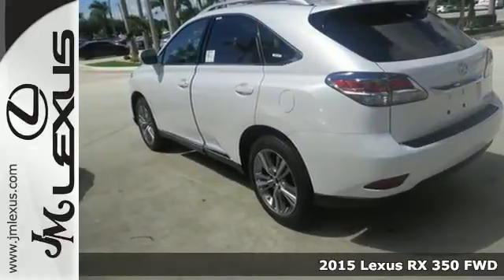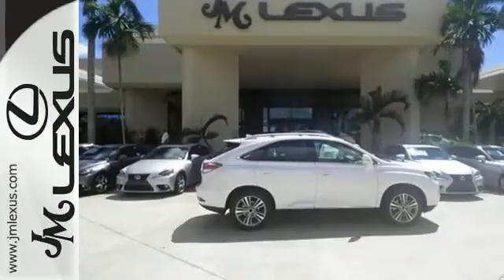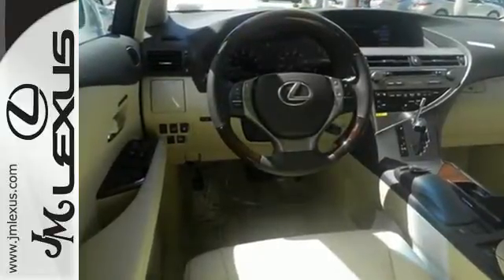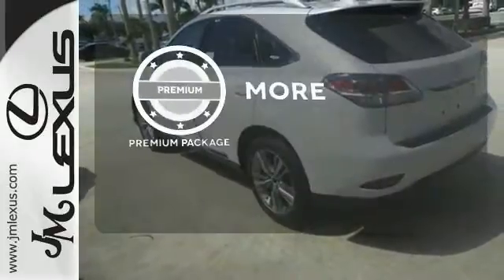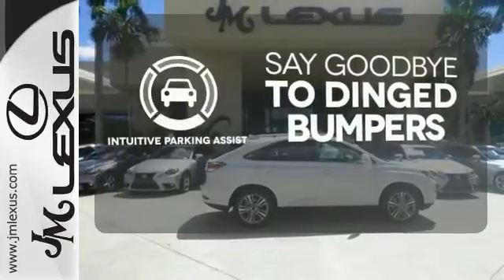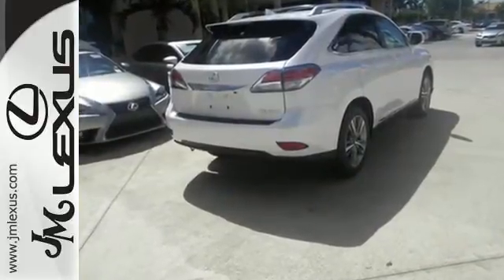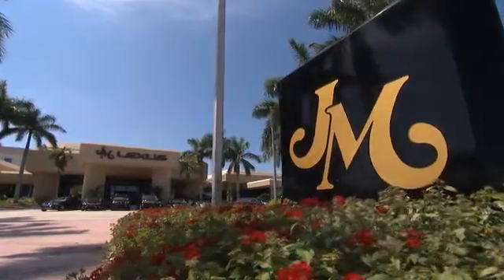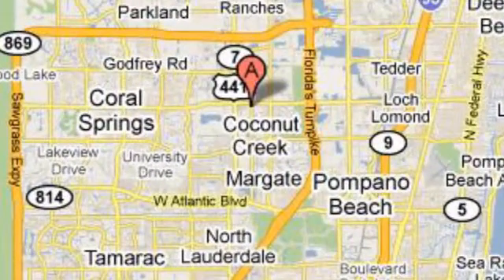New 2015 Lexus RX 350 FWD Margate FL Ft-Lauderdale, FL #51661 - SOLD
Year: 2015
Make: Lexus
Model: RX 350 FWD
Trim: WGN 4X2
Engine: 3.5L V6
Transmission: Automatic 6-Speed
Color: Starfire Pearl
Interior: Parchment Leather Espresso Bird's Eye Maple
Stock #: 51661
VIN: 2T2ZK1BA3FC168481
You are currently viewing a new 2015 Lexus RX 350 FWD with JM Lexus the #1 Volume Lexus Dealer since 1992! Thank you for your interest. We look forward to working with you. Stock #: 51661 Exterior: Starfire Pearl Interior: Parchment Leather Espresso Bird's Eye Maple Trim: WGN 4X2 JM Lexus 5350 West Sample Rd Margate FL 33073

Address:
5350 W Sample Rd